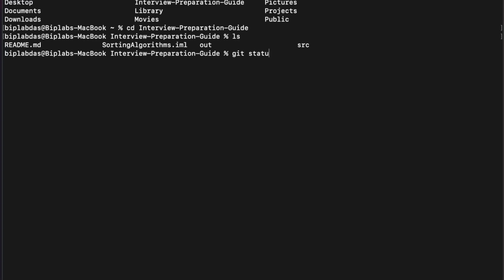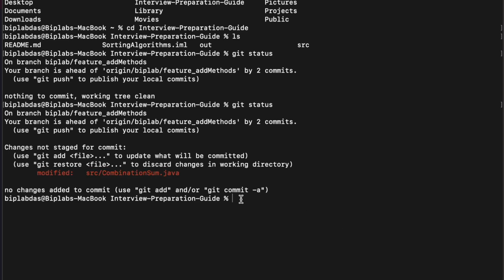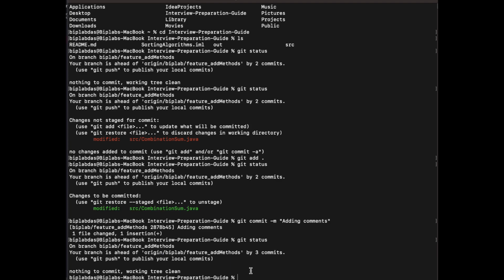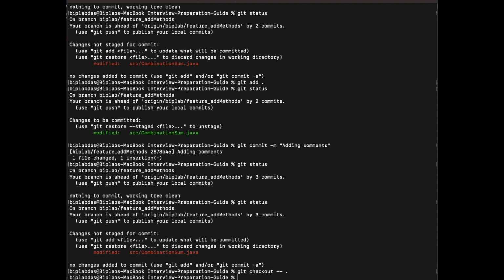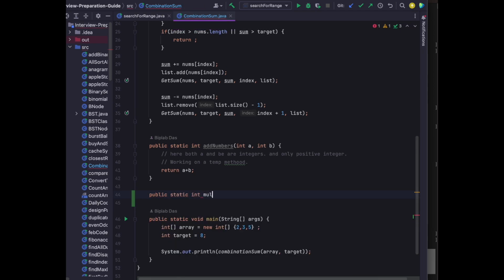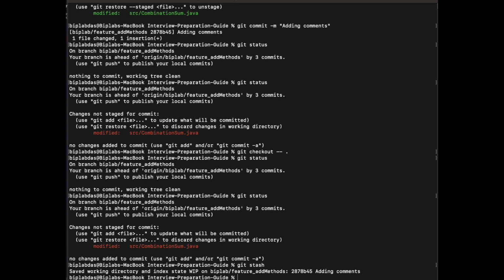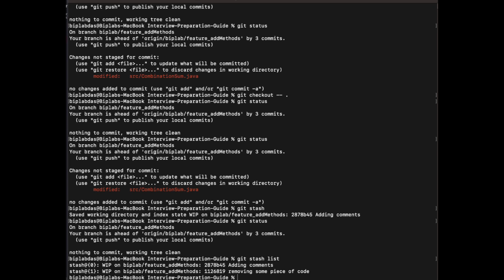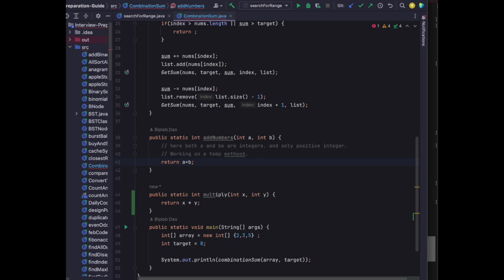Git Stash Command. Explained easy!!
The impact of git gets more pronounced in a large teams or orgs where the same code based is used for large developments.

There are few bread and butter commands that are mostly needed for creating code changes, and here I am going to show just one piece of operation carrying from our first tutorial link of which is attached in this video.

This tutorial is assuming that git is already installed in ones machine and is ready to use.

Please feel free to follow the channel and the below links to get more indepth knowledge as well as code of the mentioned videos for more traction.

Git Stash and Git checkout -

Both these commands are used to store or ignore uncommitted work. Stash saves the uncomitted work when its required to jump to a new branch immediately and when the current work is not in a commit-able status.
And git "checkout -- ." is used to ignore all the uncommitted work when you are not sure how to fix the current copy of the code.